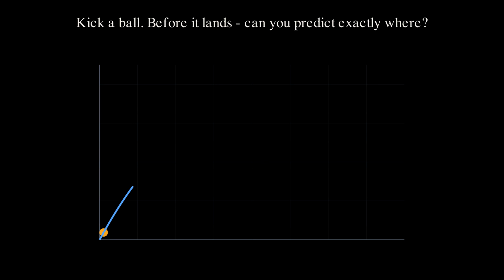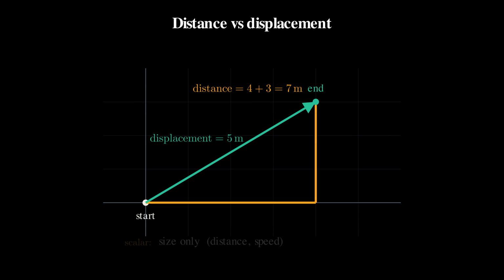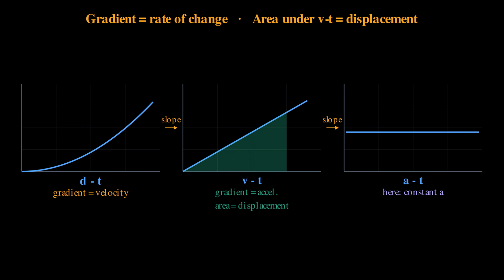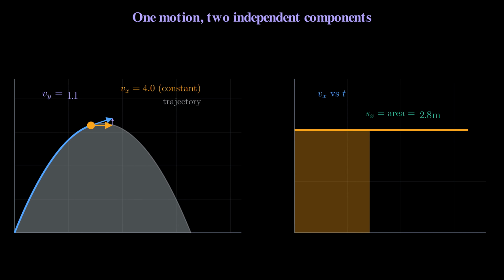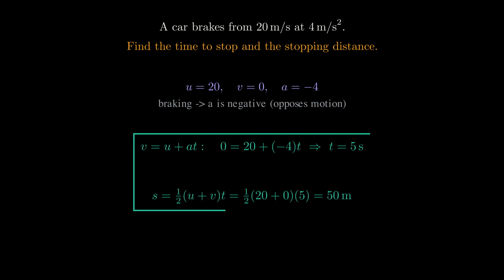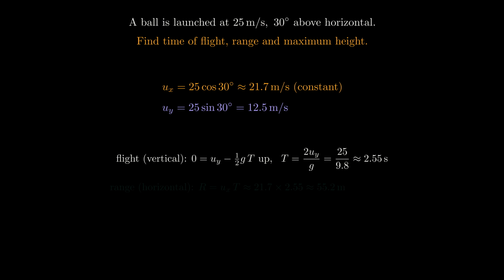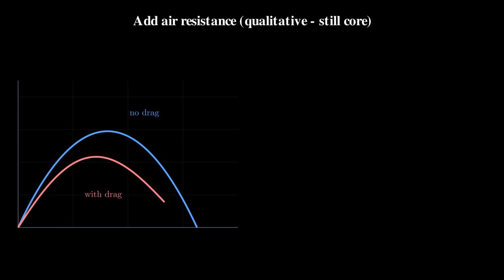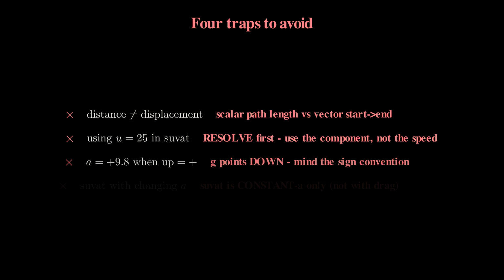Kinematics — Motion, Graphs & Projectiles [IB Physics SL/HL · A.1]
Kinematics for IB Physics — position, velocity and acceleration, the motion graphs, the four suvat equations and projectile motion, all built from scratch (covers A.1 completely). Watch a projectile's velocity split into independent horizontal and vertical components in real time.

In this video:
• Distance vs displacement, speed vs velocity — scalars vs vectors
• Average vs instantaneous velocity, speed and acceleration (as graph gradients)
• The three motion graphs (d-t, v-t, a-t): gradient = rate of change, and area under v-t = displacement
• The four suvat equations DERIVED from a v-t graph — and why they live in your data booklet
• The showpiece: a projectile arcs while its velocity vector decomposes into a constant horizontal and a changing vertical component, with a live v-t area sweeping out the displacement
• Four escalating IB-style worked examples: a braking car; a ball thrown straight up; a full projectile (range + max height); reading a two-stage v-t graph
• Fluid resistance and terminal speed — qualitative, and still common core
• Tricks & Exam Craft: sign conventions, choosing g, resolve before you suvat, the data booklet, 3 s.f.
• The four traps that lose marks

0:00  Intro
0:56  What this covers (A.1)
1:55  Scalars vs vectors
2:53  Average vs instantaneous
4:00  The three motion graphs
4:59  Deriving the suvat equations
6:26  Projectile showpiece: resolving the velocity
8:07  Example 1: a braking car
9:17  Example 2: a ball thrown up
10:38  Example 3: a full projectile
12:09  Example 4: reading a v-t graph
13:20  Fluid resistance & terminal speed
14:26  Tricks & Exam Craft
15:28  Common mistakes

Covers IB Physics A.1 (Kinematics) — SL/HL common core. Every part of this topic is examinable at both standard and higher level, so this single video serves BOTH SL and HL students (and is useful for A-Level and AP mechanics too).

Part of the IB Physics SL/HL Complete Course. Previous: — (first video). Next: Forces, Newton's Laws & Momentum (A.2).